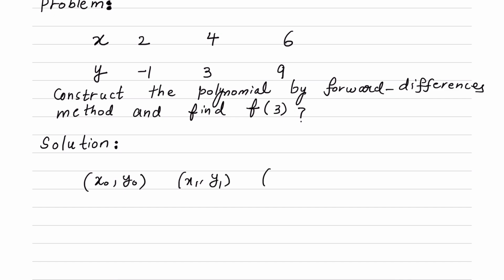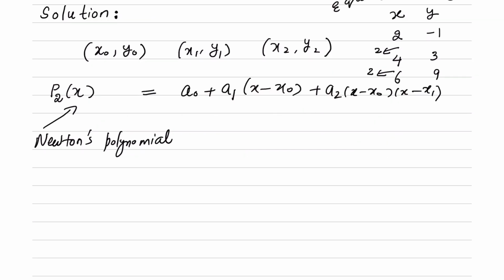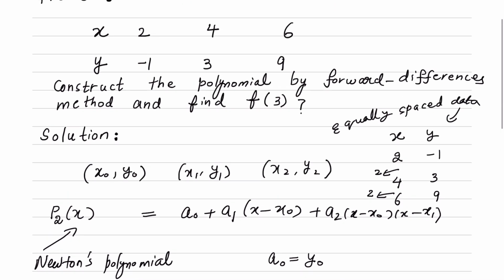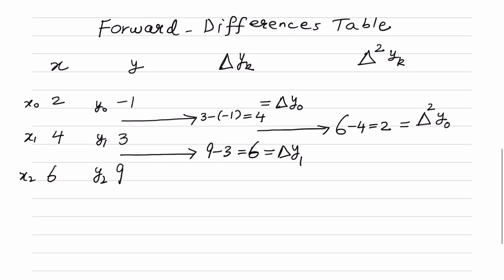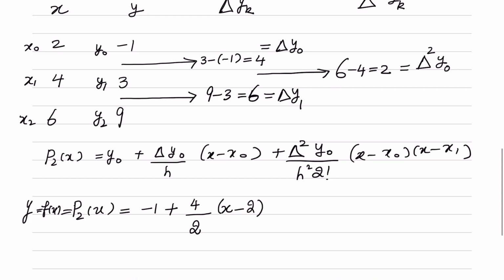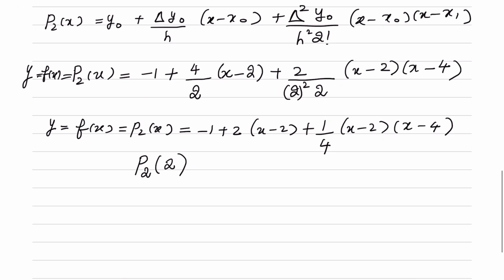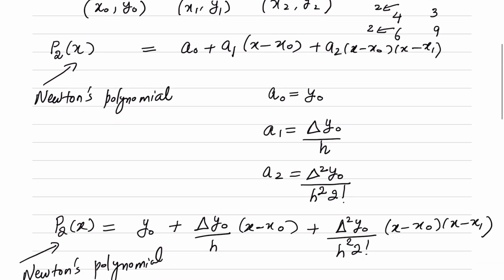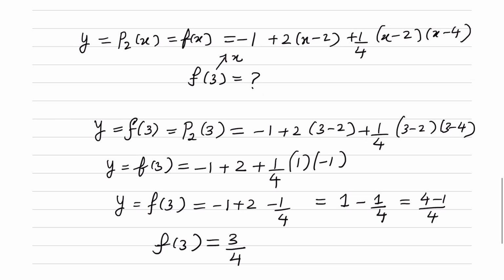Constructing a Polynomial using Forward-Difference Method